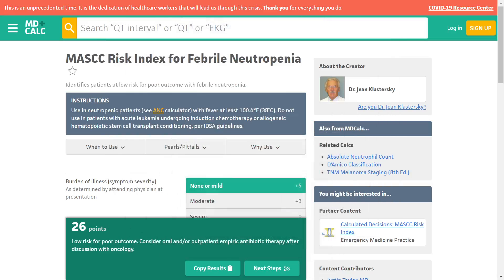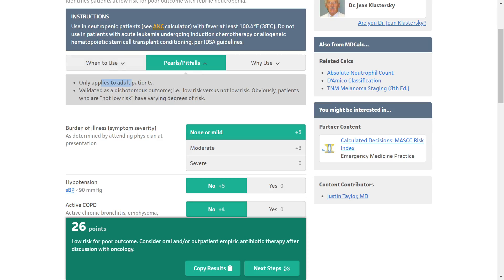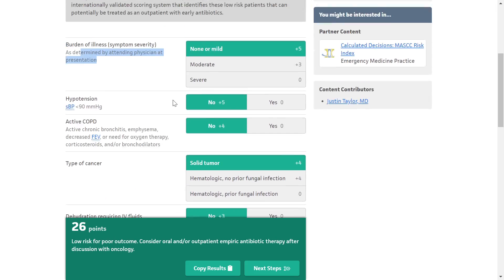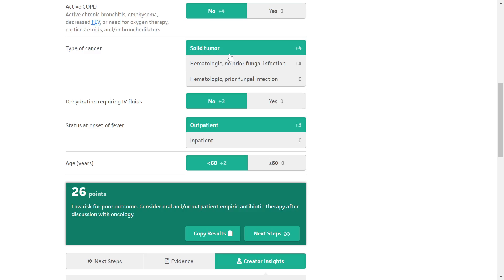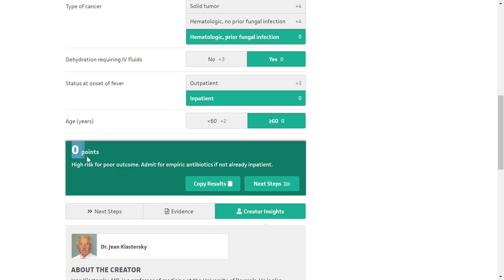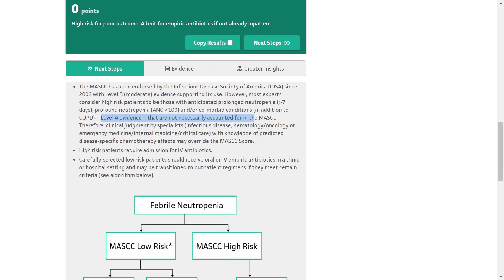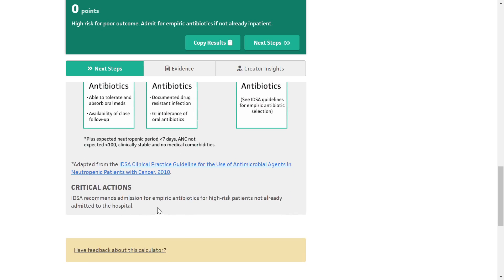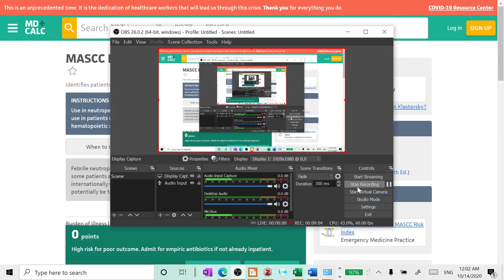MASCC Score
MASCC score index for Febrile Neutropenia patients.